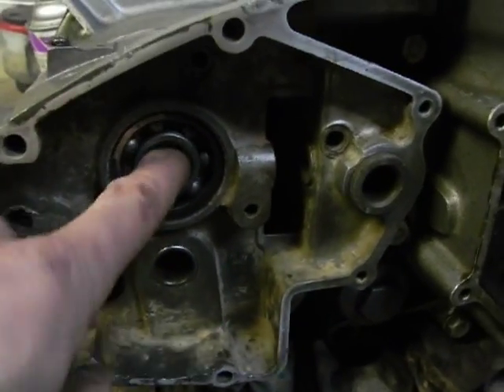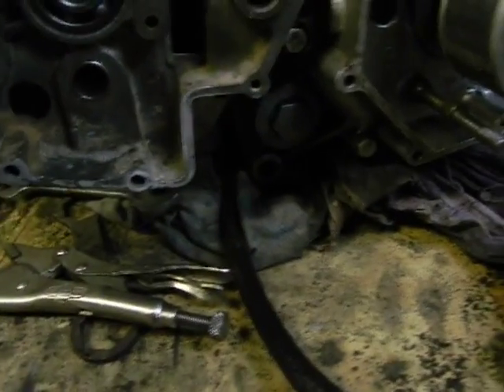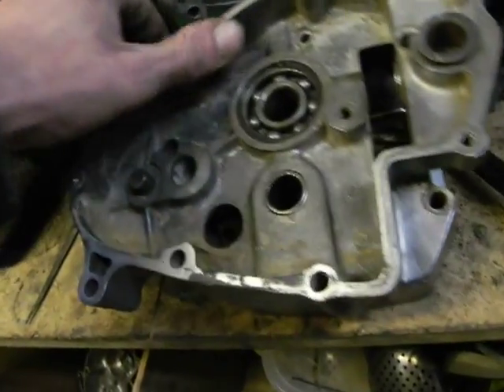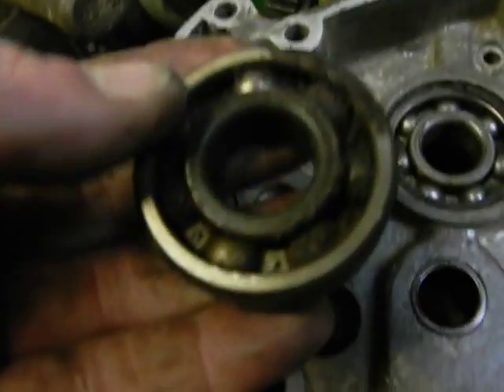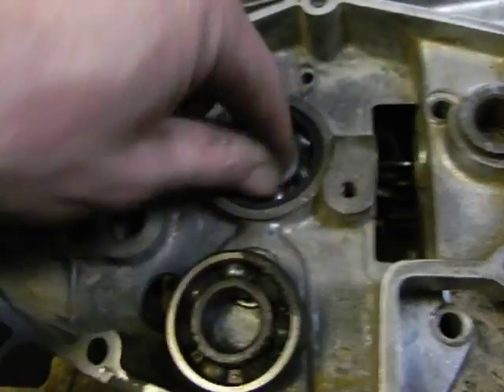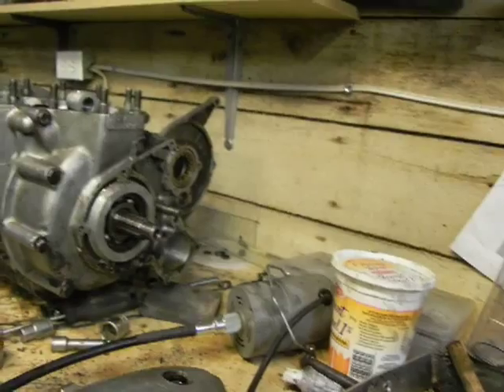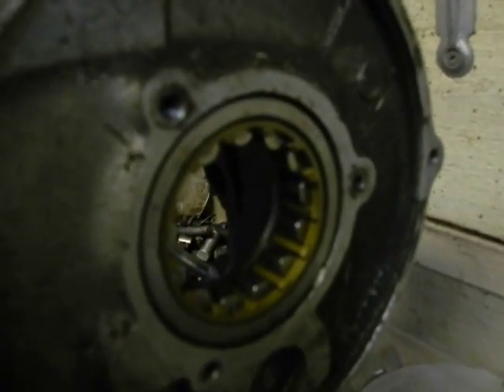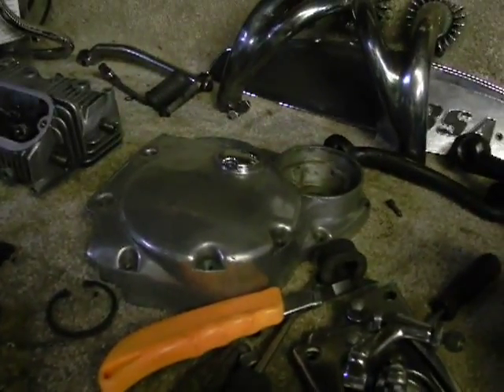BSA R3 trident gearbox bearings replaced/swapped, slight oven warming 250f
Despite the excess rust the needle and roller bearing in BSA inner gearbox came out ok. I swapped in the T150 bearings which were in far better shape. The good thing about stripping a motor is you know the direction to improving things later.